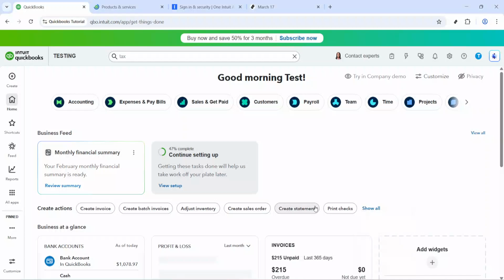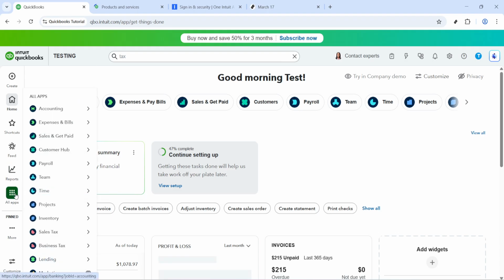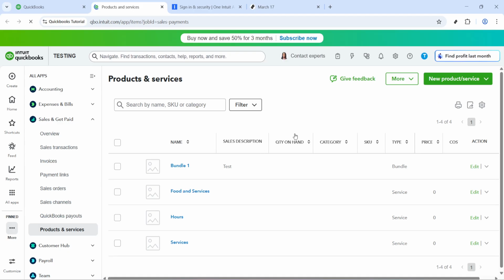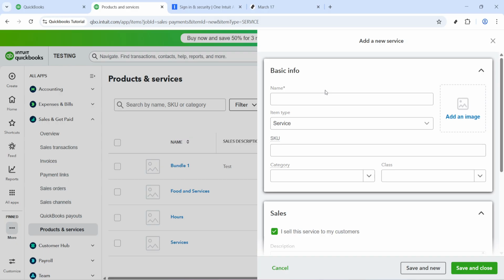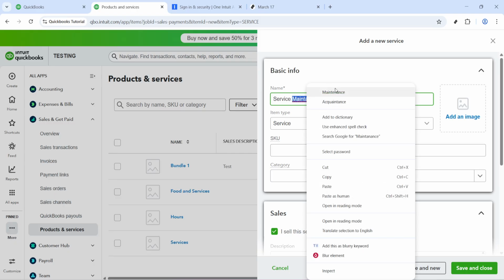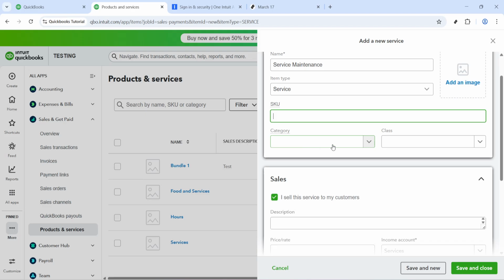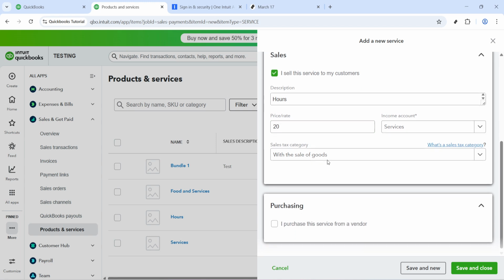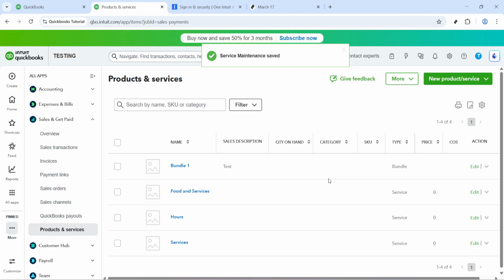How to Set Up Products & Services in QuickBooks Online (Step By Step 2026)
How to Set Up Products & Services in QuickBooks Online